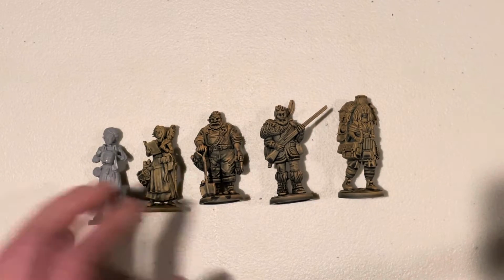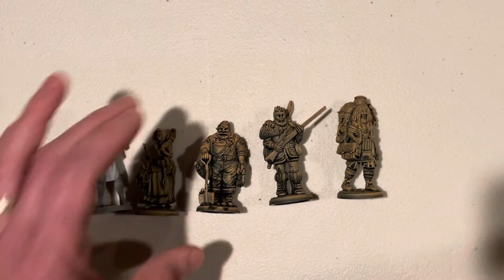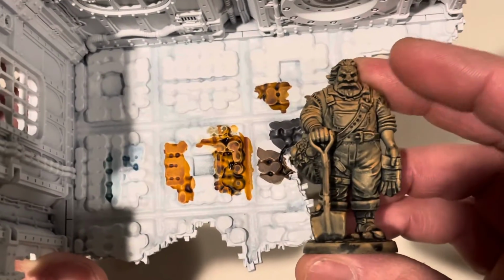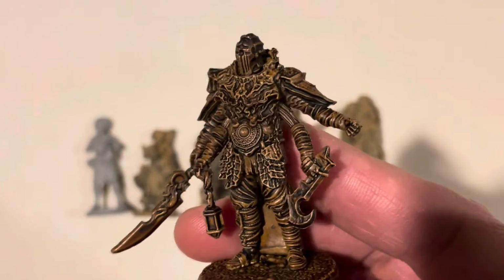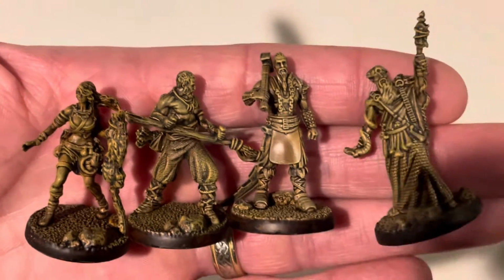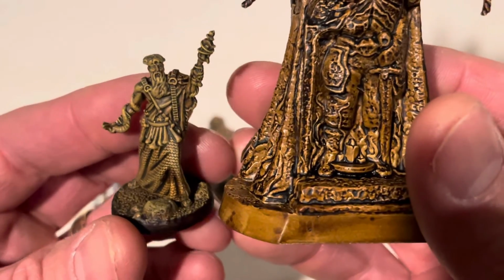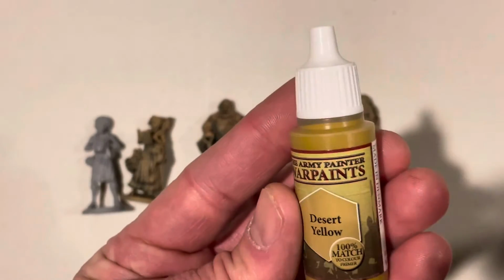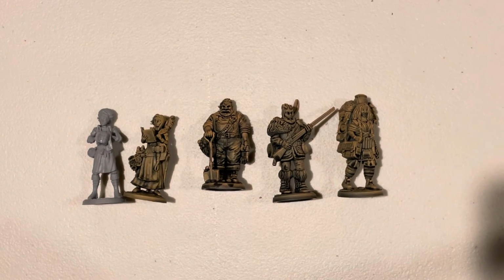Tainted Grail - How to sundrop your models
Problems can have complicated solutions, but sometimes they can be resolved with a simple solution. That was the case with my Tainted Grail models. They are only place-holders on the map, but I wanted them to look a bit better on the table.

1. White primer
2. 50/50 mix of “sand golem” and “dark wood” speed paint
3. “Desert yellow” dry brush
4. Very light “skeleton bone” dry brush if you want them a bit brighter